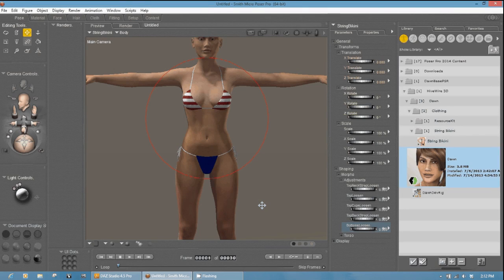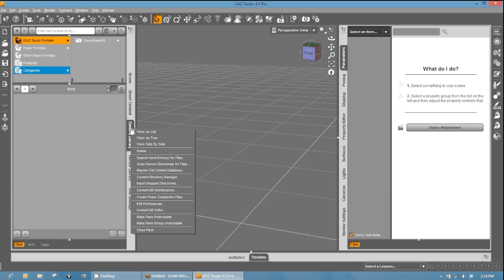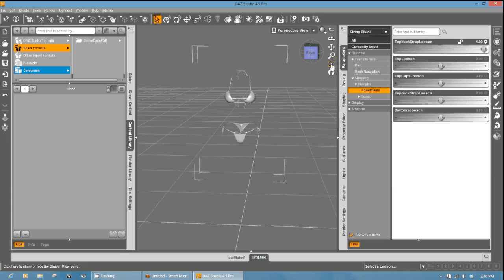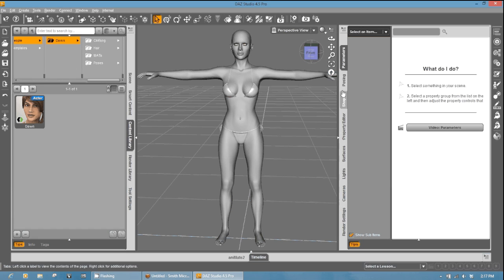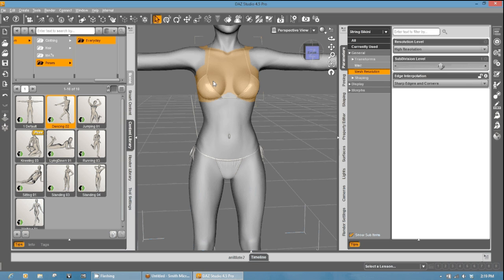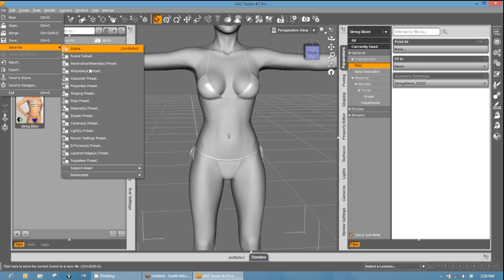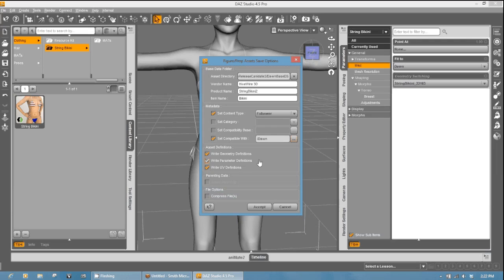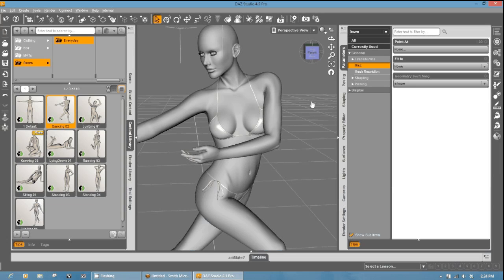Converting Dawn Clothing from Poser to DAZ Studio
The tutorial will teach you the basics of converting Clothing for HiveWire's Dawn figure from Poser to DAZ Studio.